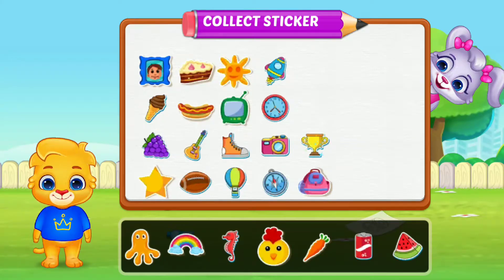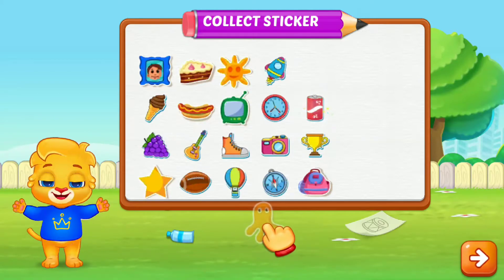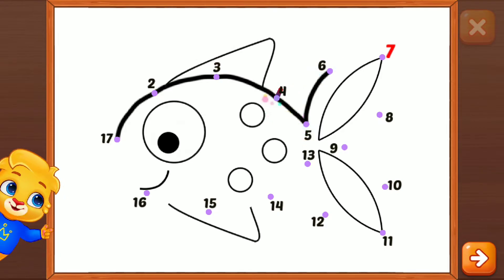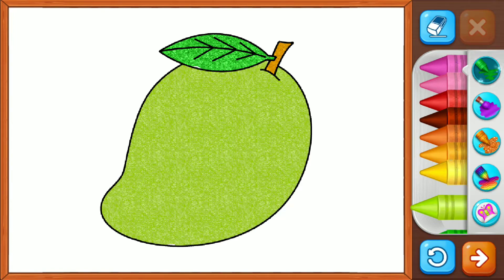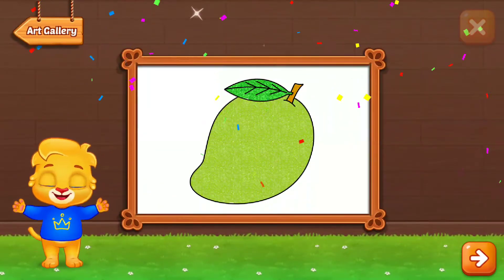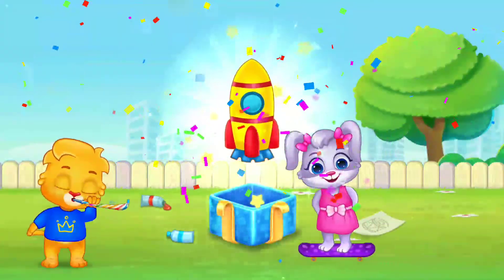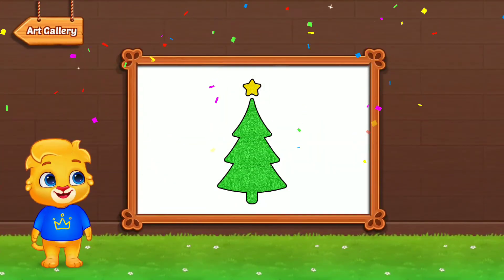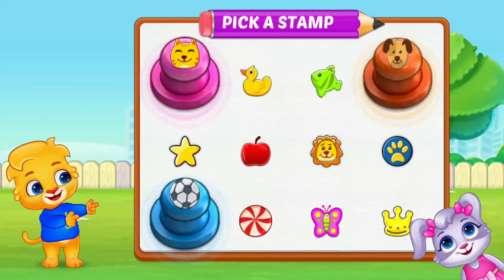kids Drawing Games Select Picture...